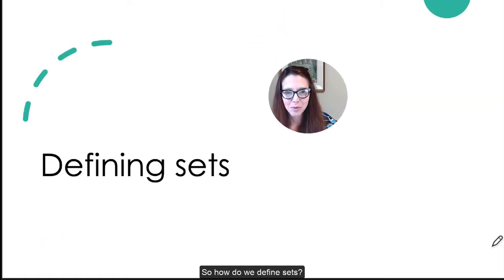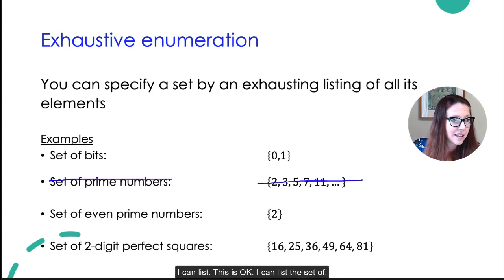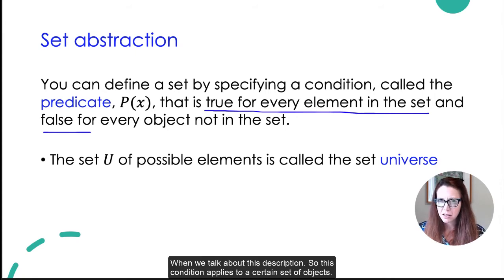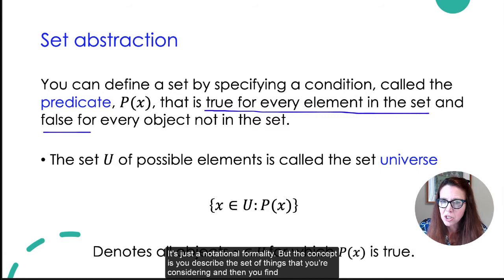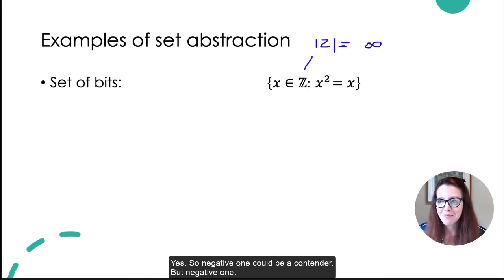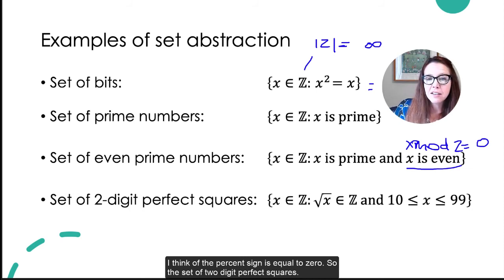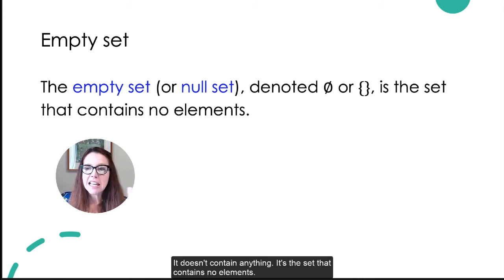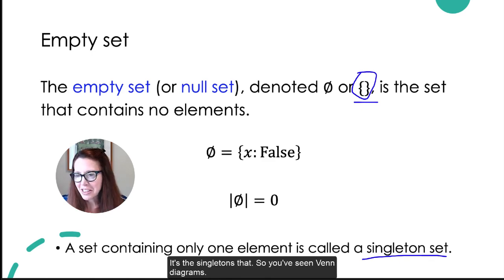Topic 2.5 - Defining Sets